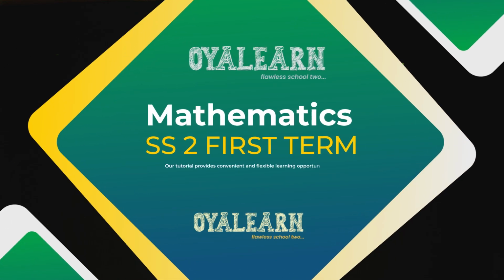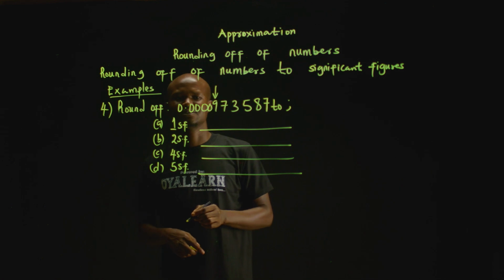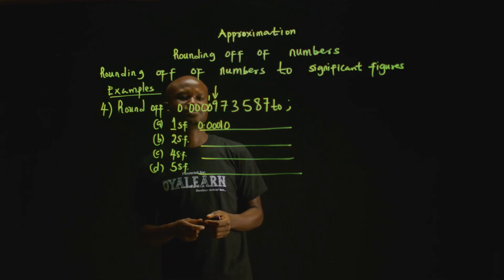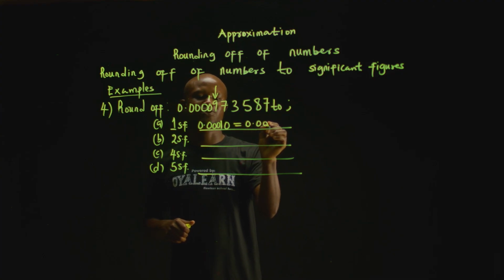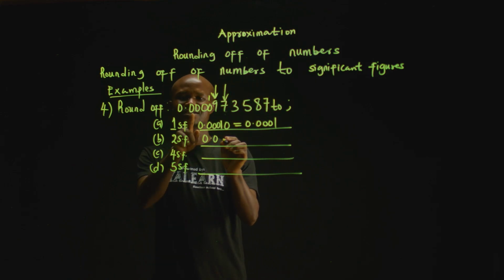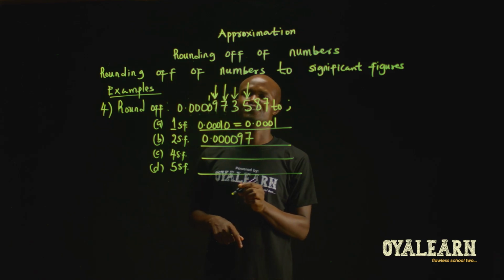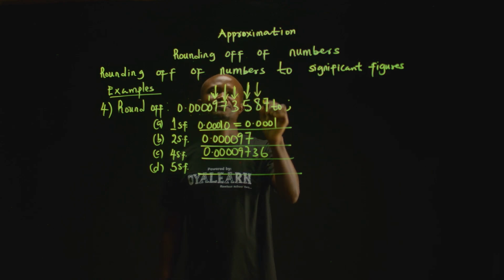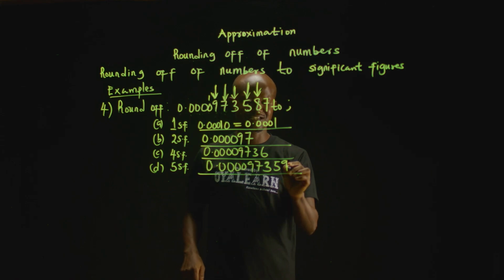SS2 Mathematics | Approximation | Rounding off of numbers to significant figures | less than 1 | 4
In this lesson, we focus on the fundamentals of approximation, specifically rounding off to significant figures, ensuring you gain a clear understanding of the concept.

How to identify, interpret, and solve problems on rounding off to significant figures less than one.
Step-by-step solution to four sample questions.